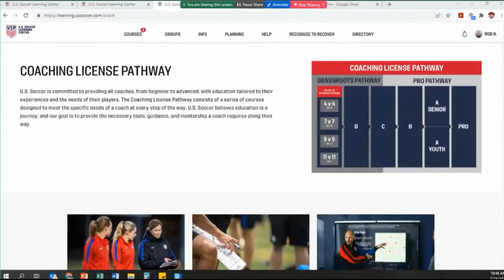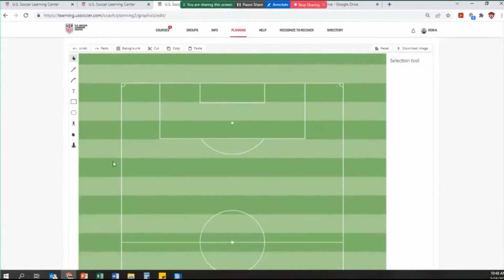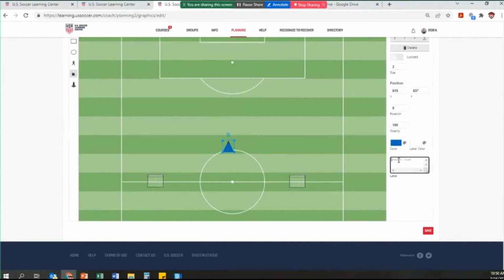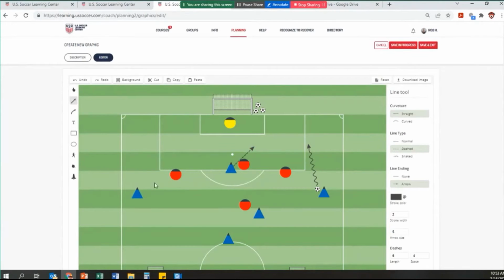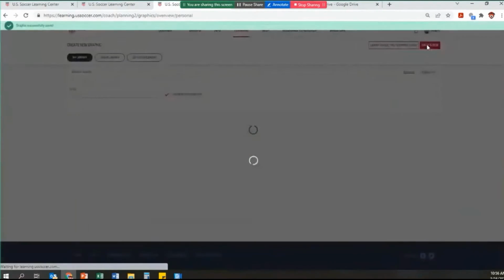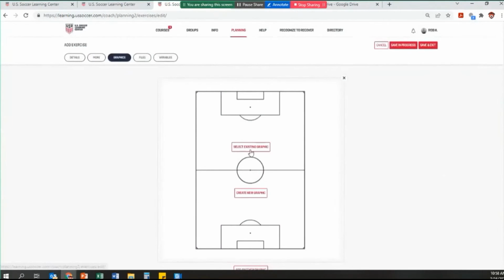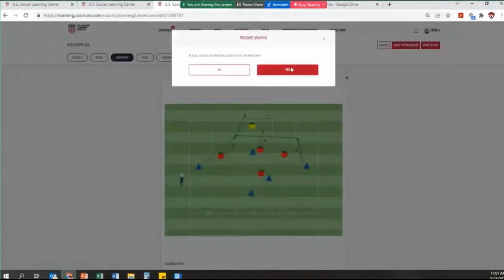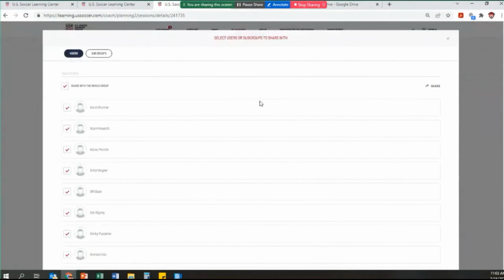HOW TO CREATE A SOCCER SESSION PLAN using US Soccer resources